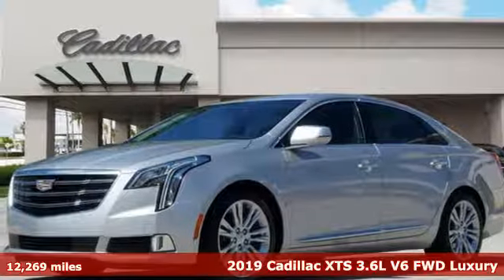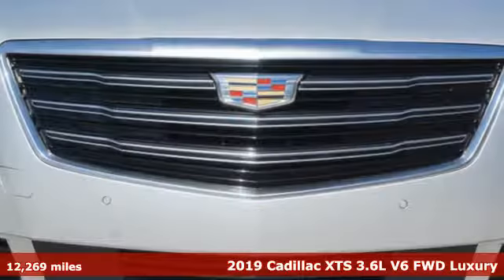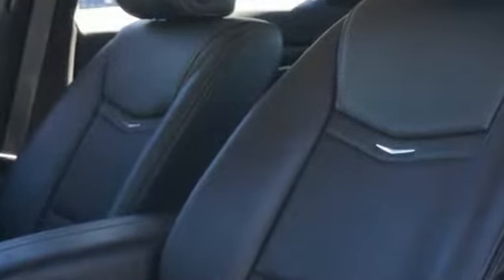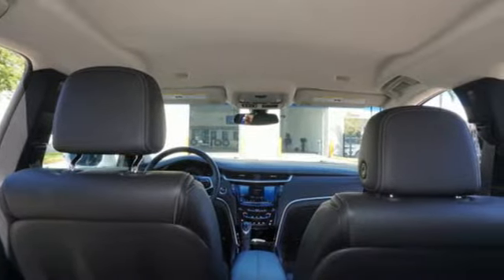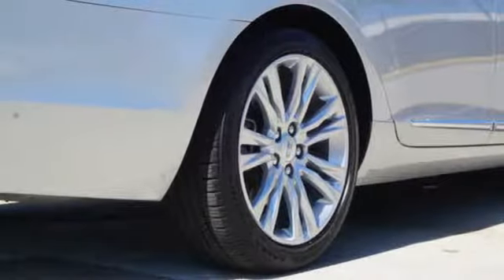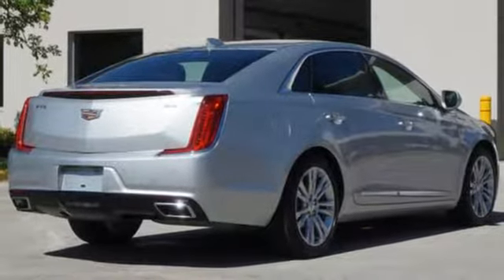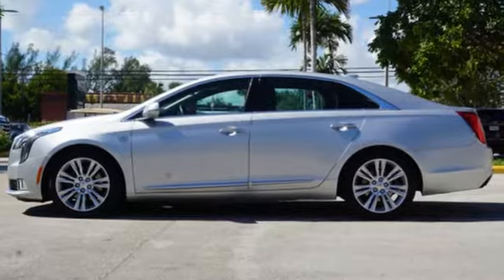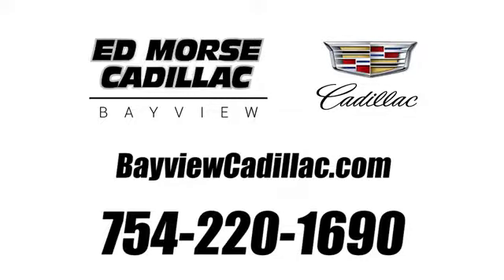Certified 2019 Cadillac XTS Miami Fort Lauderdale, FL BA2861 - SOLD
Year: 2019
Make: Cadillac
Model: XTS
Trim: Luxury
Engine: 3.6l 6 Cylinder Fuel Injected
Transmission: FWD 6-Speed Automatic
Color: Silver
Interior: Jet Black
Mileage: 12269
Stock #: BA2861
VIN: 2G61M5S38K9133775

Address:
1240 North Federal Highway